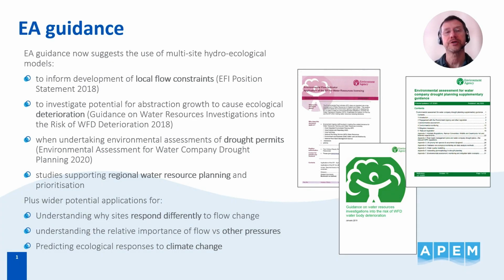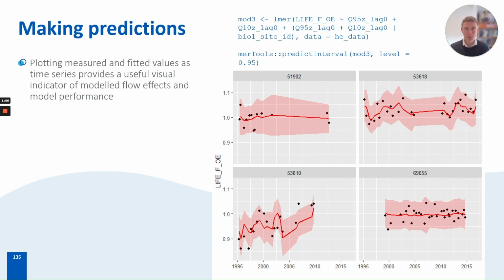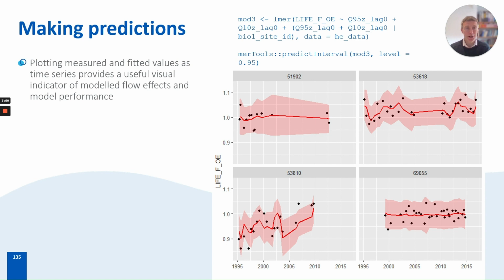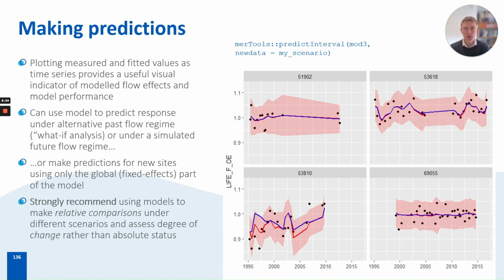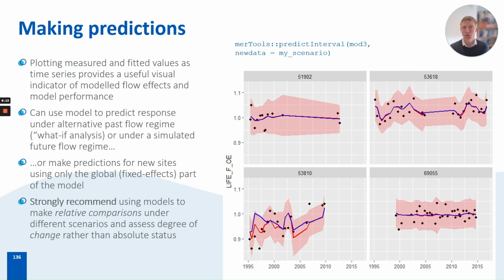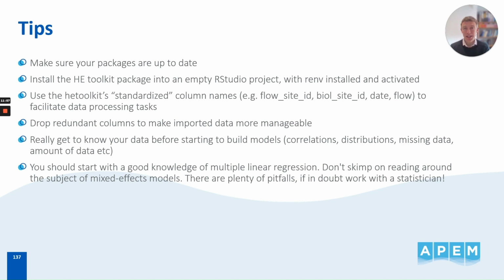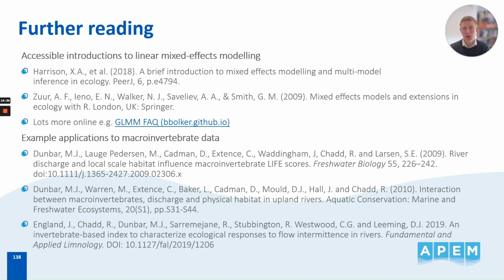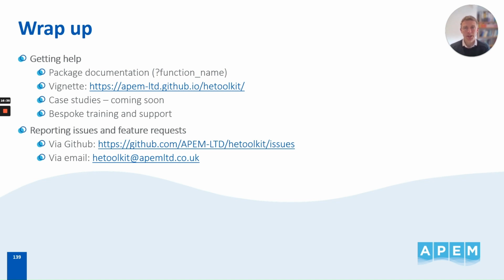Hydro-Ecology Toolkit Workshop 2 08 - Applications